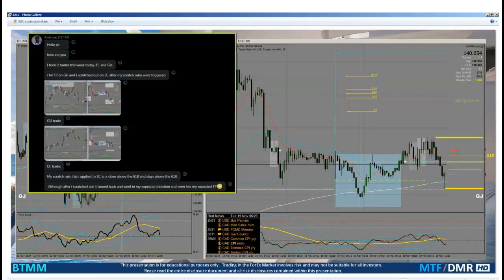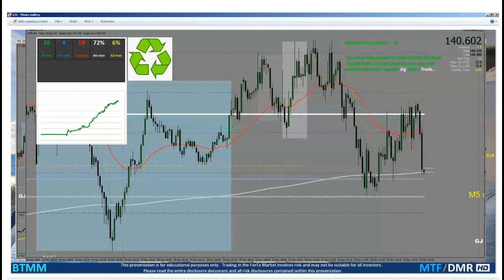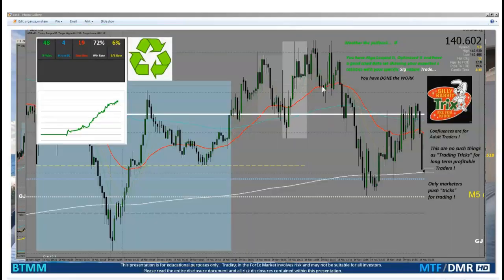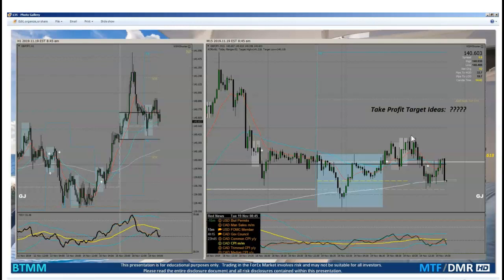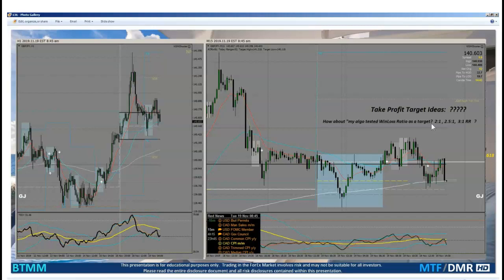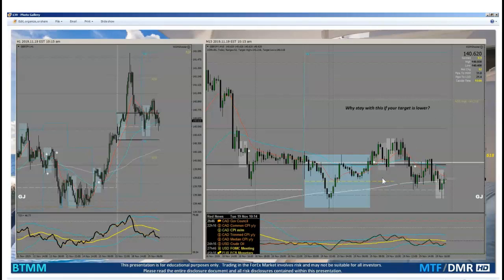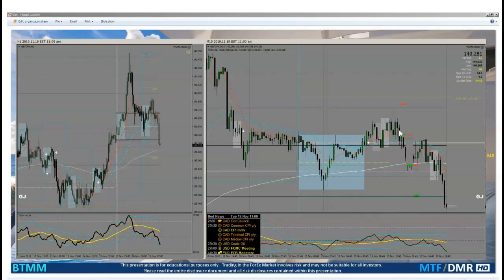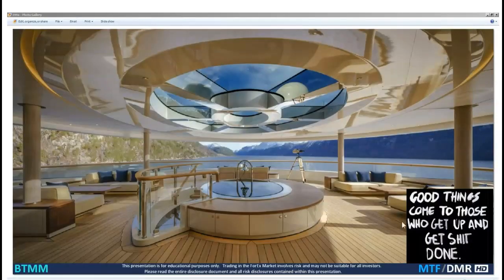London Patter 3